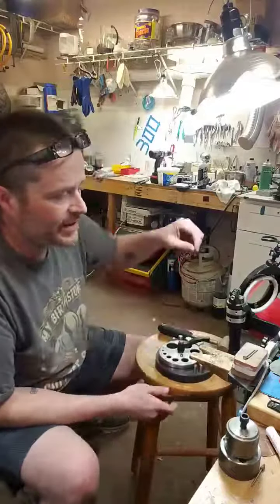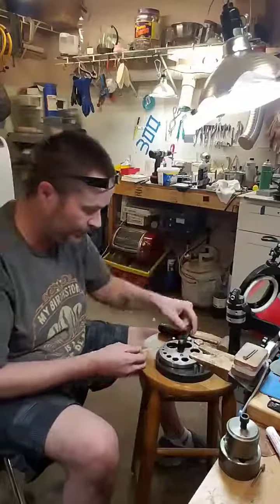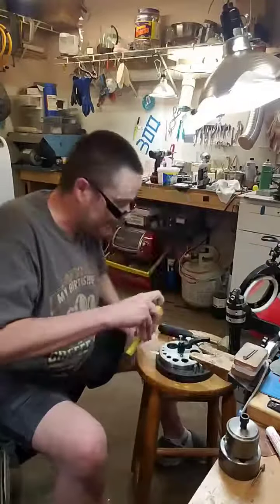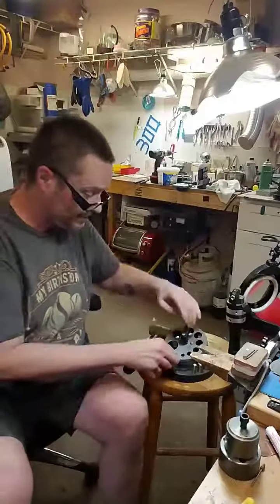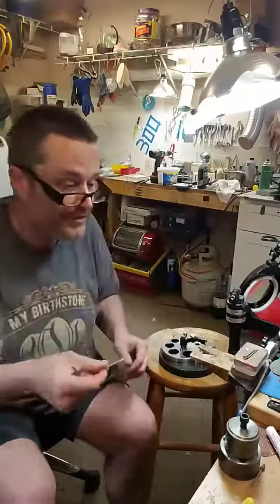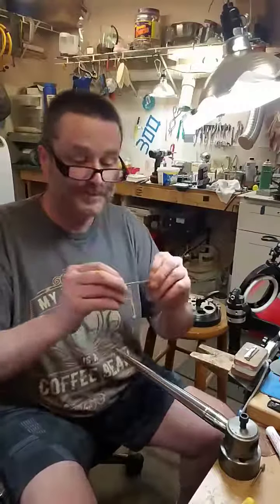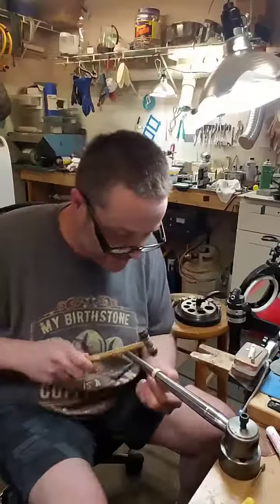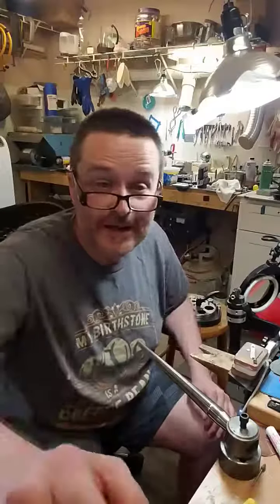10000000 509415566466843 3156522602186621241 n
How to make stud earring from my cuttlefish ring stock.